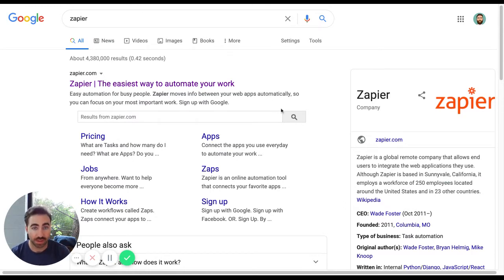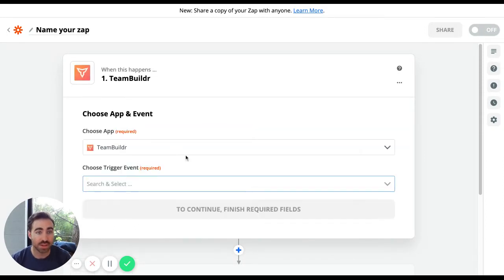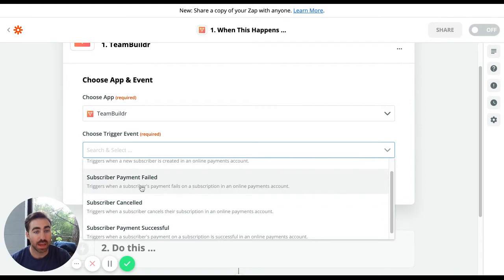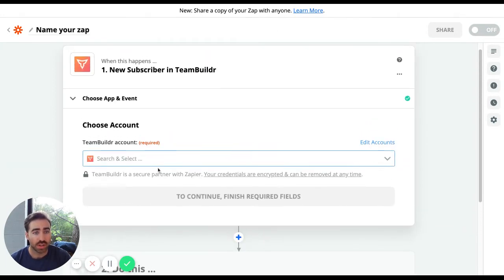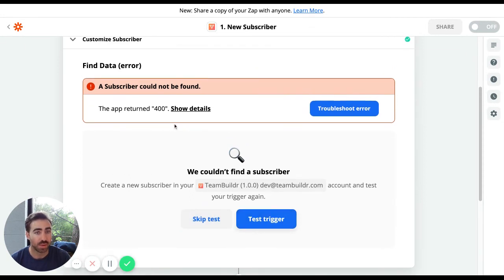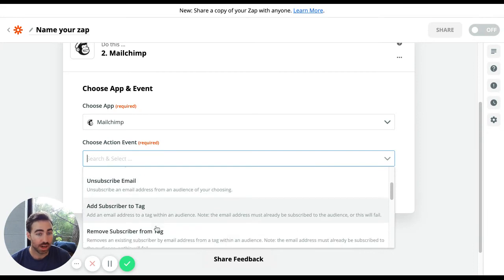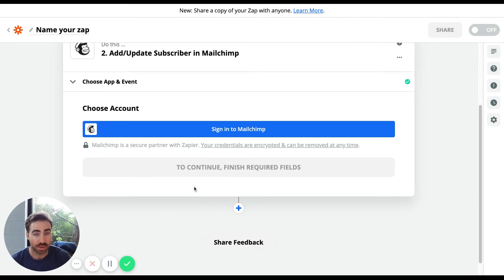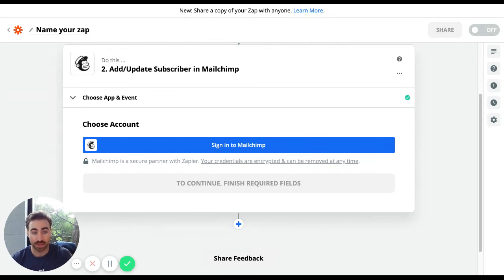Using the Zapier - TeamBuildr Integration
This is how to connect TeamBuildr to other apps in Zapier.